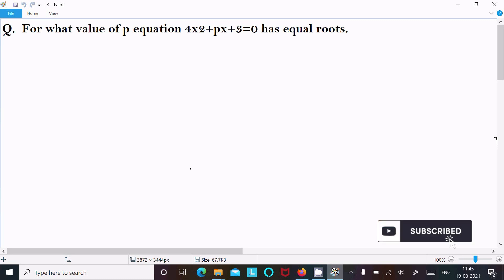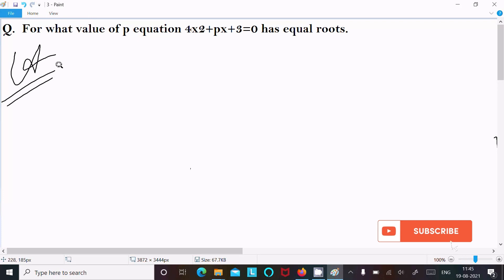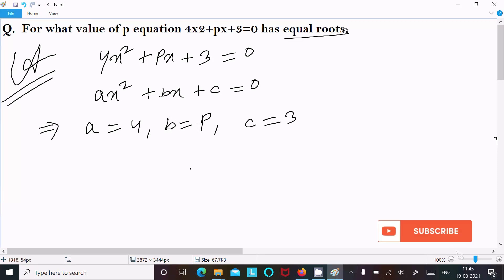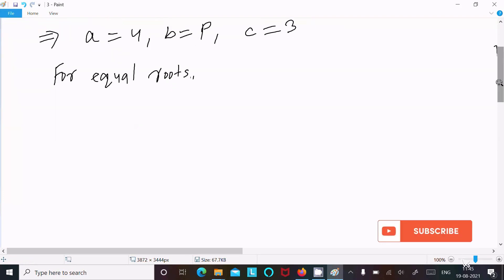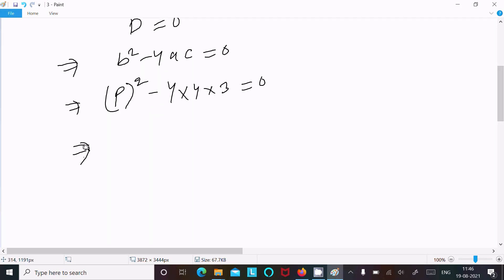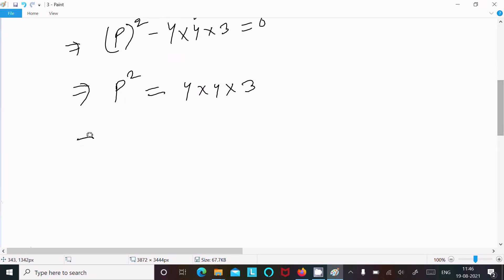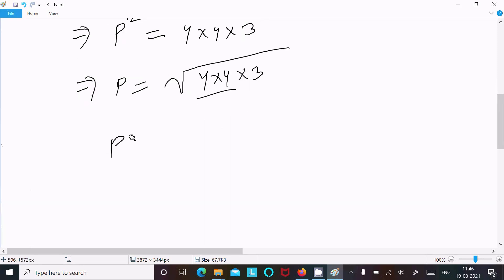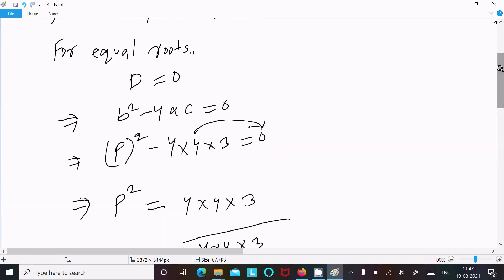Find value of p for equation 4x² + px + 3 = 0 has equal roots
equation 4x² + px + 3 = 0 has equal roots
find the value of p for which the quadratic equation 4x2+px+3=0 has equal root
for what values of p are the roots of the equation 4x2+px+3=0 real and equal
find the value of p if the equation 4x2+px+3=0 has equal roots
find the least positive value of p for which the given equation has equal roots
x2 px 4 0
find the value of p for which the quadratic equation 4x^2+px+9=0
find the value of p for which the quadratic equation 4x2 px + 3 = 0 has equal roots